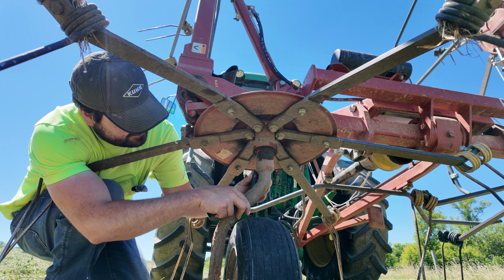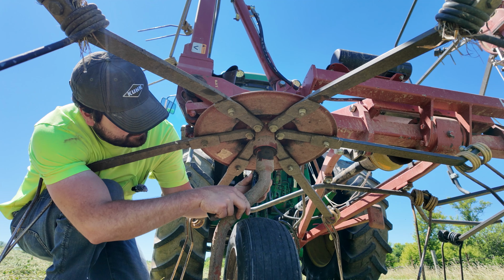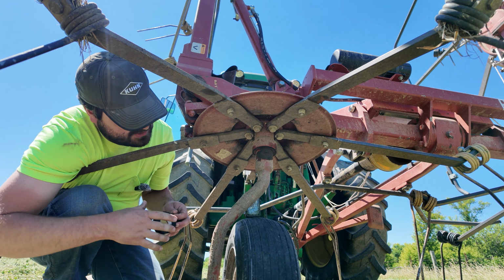Tedding Hay | RhinoAg PT419H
When making dry hay is a challenge, a tedder can shorten the drying window by as much as one day!

Farm Hands:
Karl